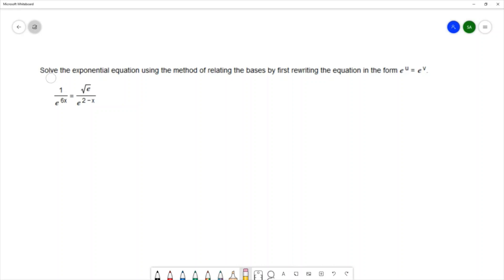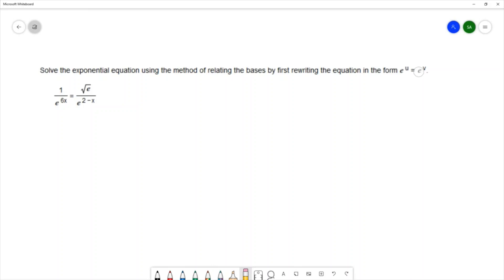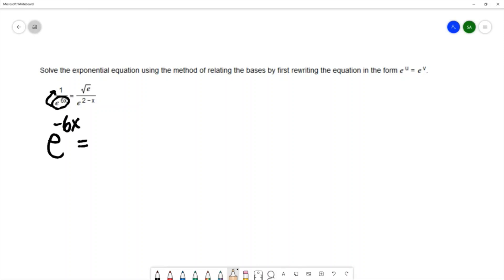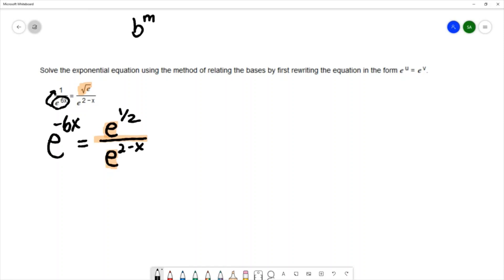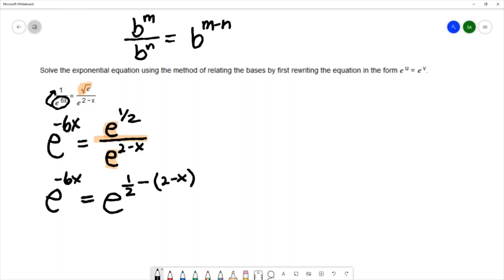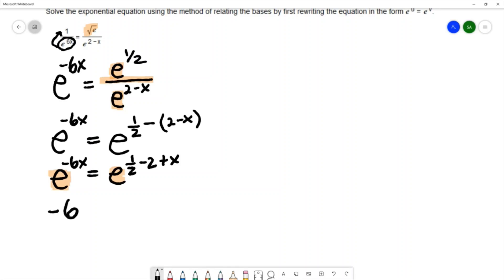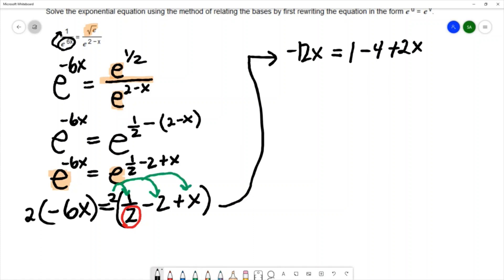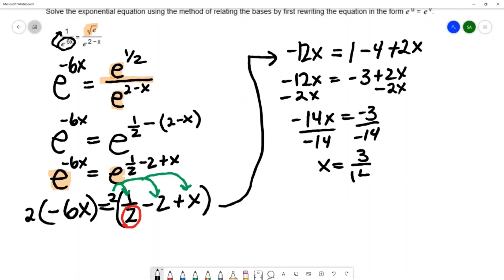Solve an Exponential Equation by Relating the Bases